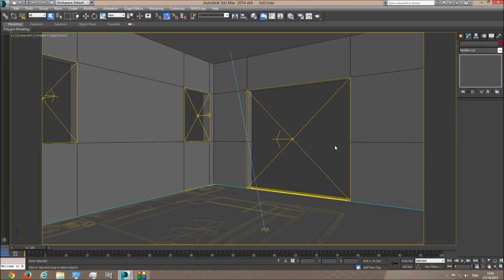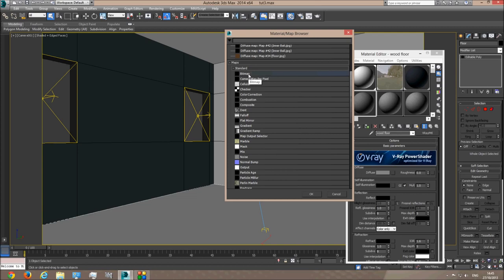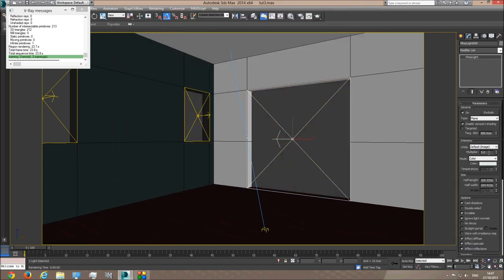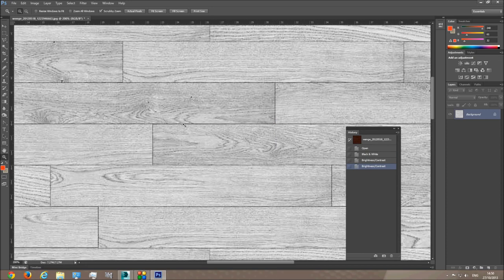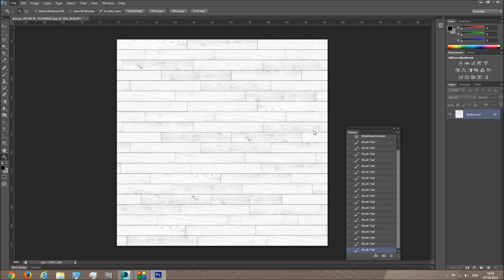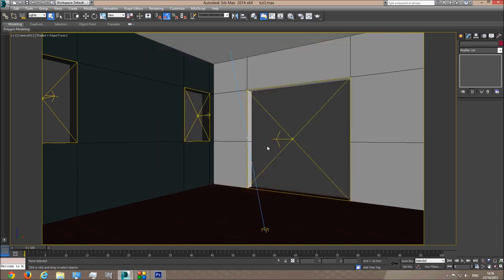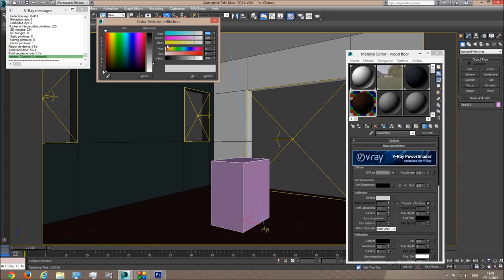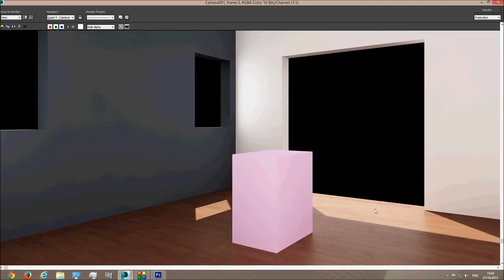Part 3 Vray Interior Materials Tutorial in 3ds max